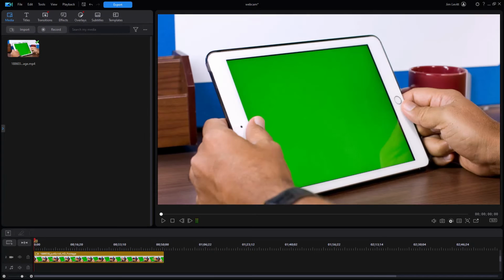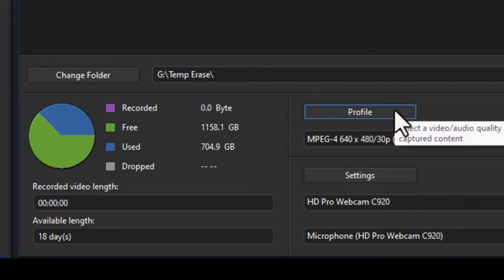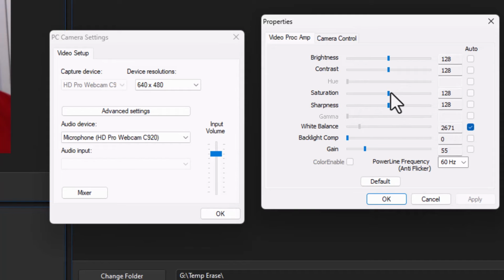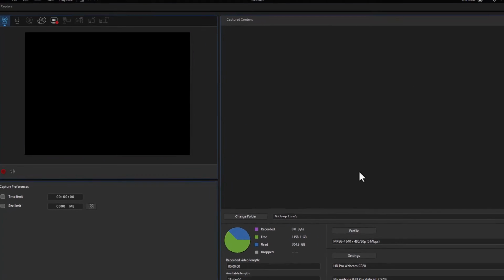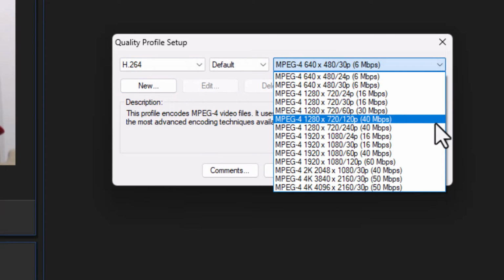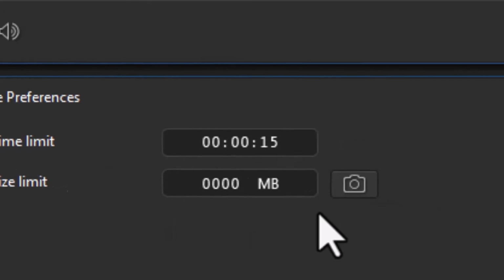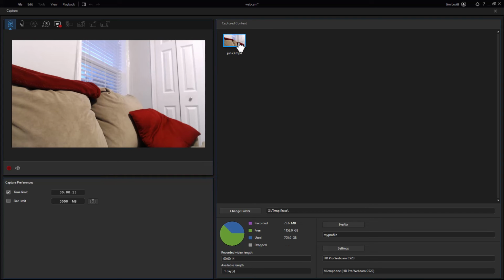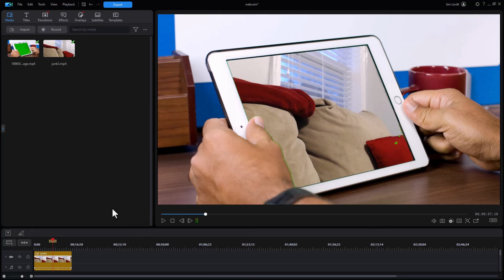Tips on capturing content from your webcam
The latest upgrade to PowerDirector has added some features that enhance your ability to modify the input from your webcam as well as the output to your project. We look at some of these features in this tutorial.